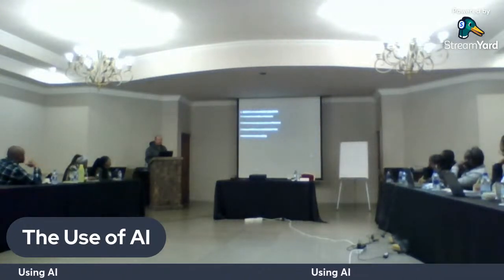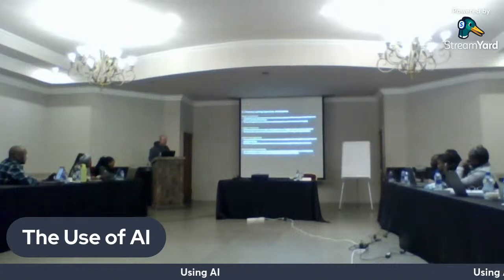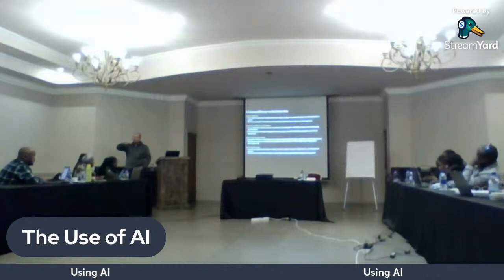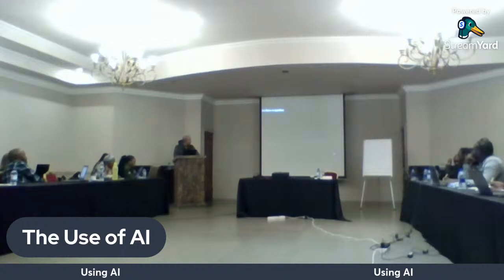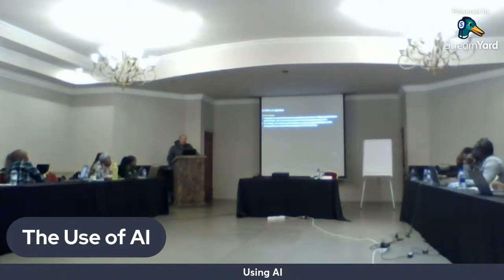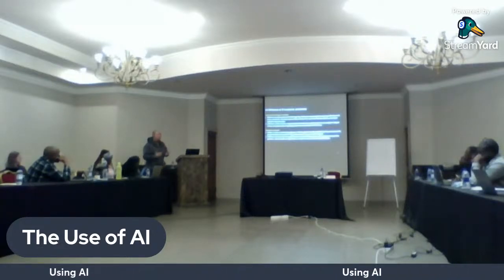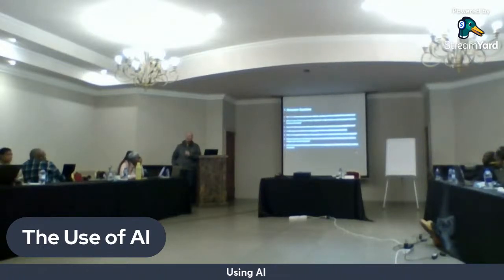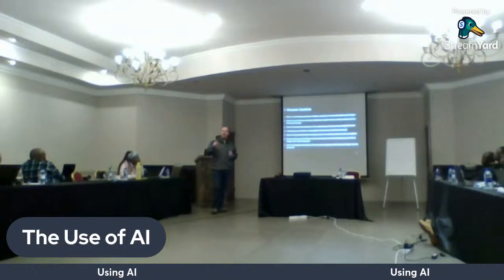The Use of AI in HE